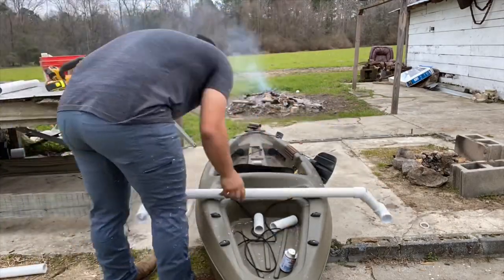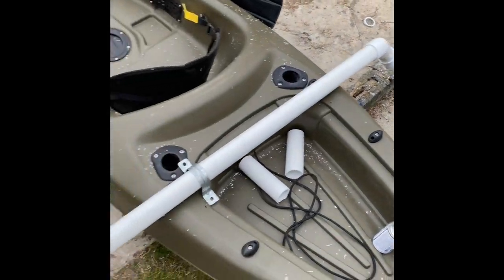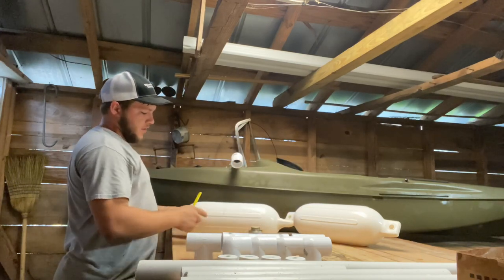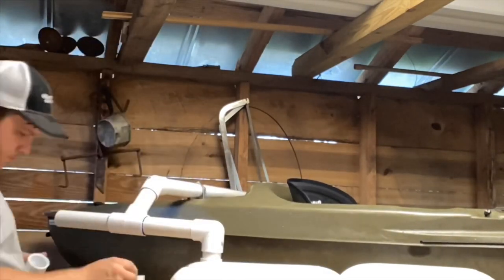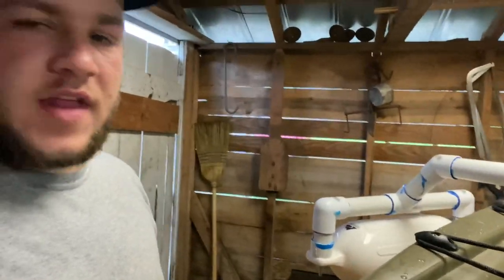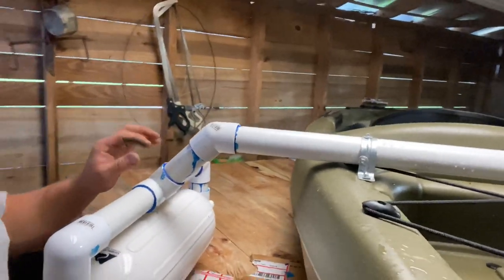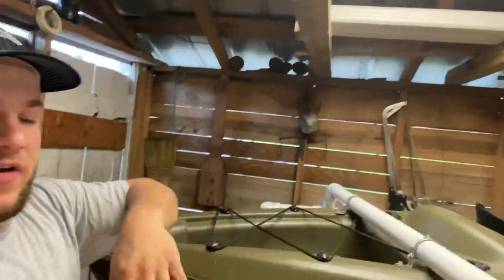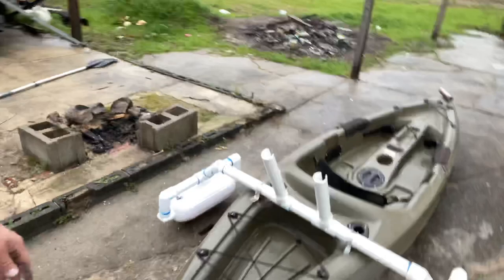How to build a kayak stabilizer.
I built this under 40 dollars.